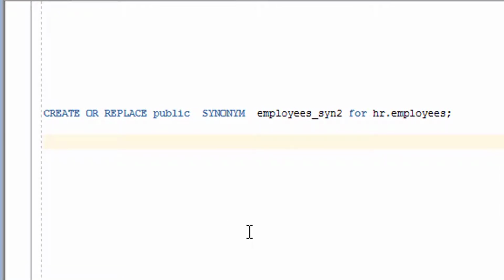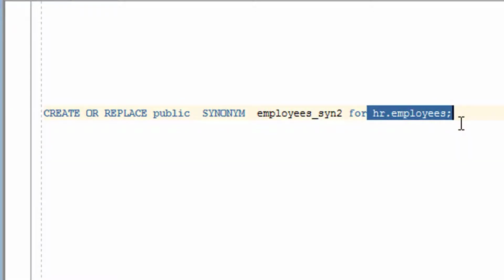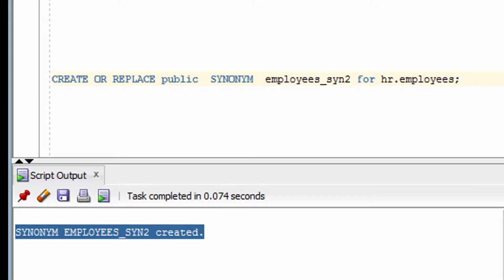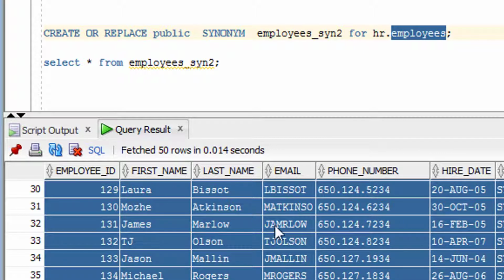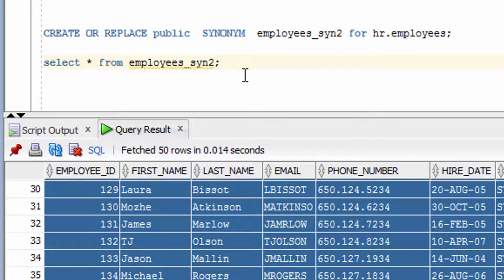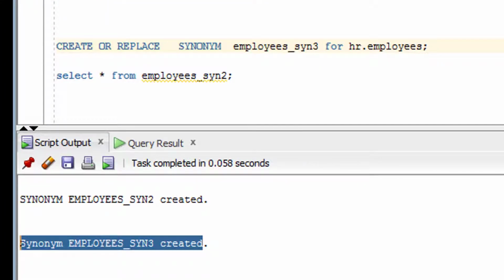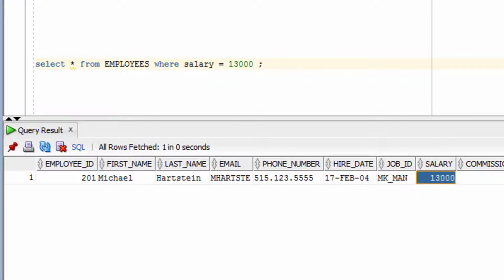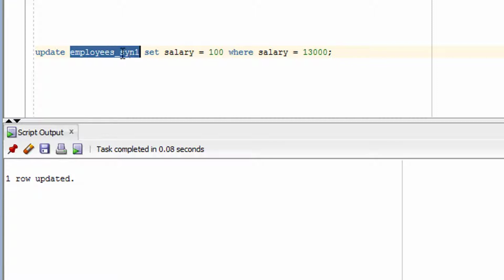Tutorials#76 How to create SYNONYM in Oracle SQL Database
Explaining How to create Synonym  in Oracle SQL Database or what is a synonym in SQL or synonym in SQL Server

A synonym is an alternative name for objects such as tables, views, sequences, stored procedures, and other database objects.